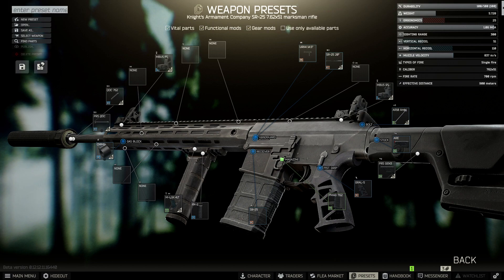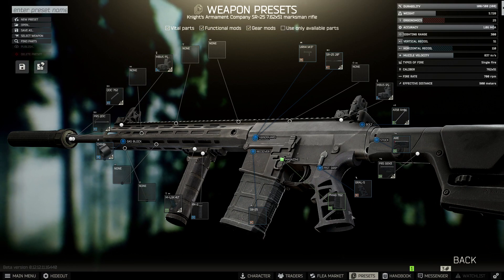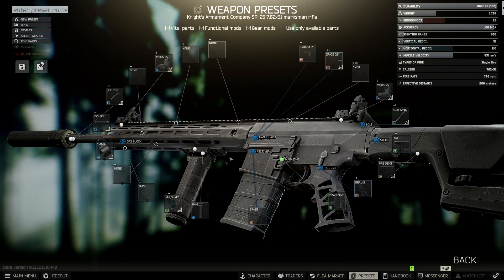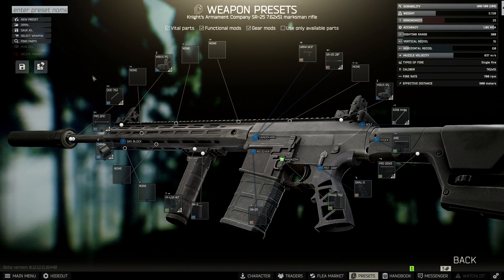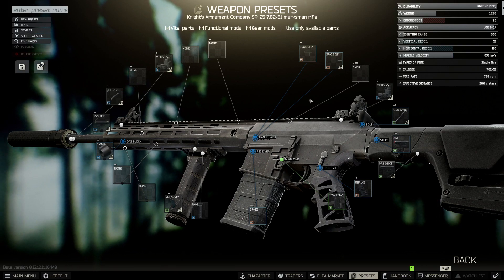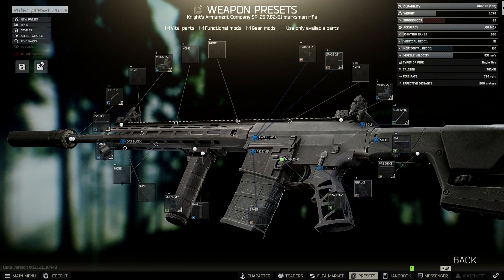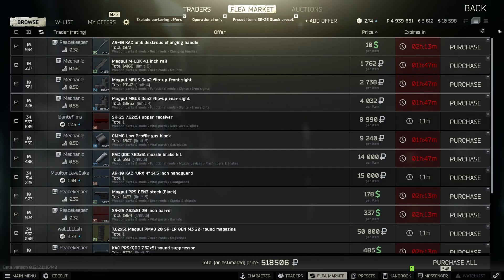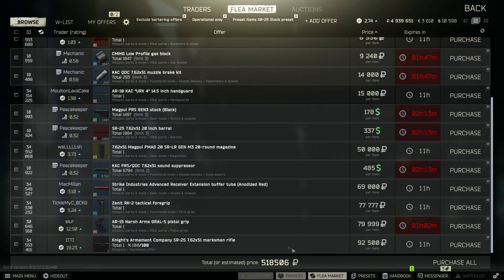BEST SR-25 META BUILD BUT FAST - EFT ESCAPE FROM TARKOV - HIGH ERGO LOWEST RECOIL 7.62X51 - 12.12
EFT VIDS ON THE CHANNEL
1. HOW TO SET UP VOIP IN EFT + PUSH TO TALK KEYBINES - ENABLE VOICE OVER IP IN ESCAPE FROM TARKOV 12.12
2. WHERE TO FIND GPUs ON LIGHTHOUSE - ESCAPE FROM TARKOV EFT - GRAPHICS CARD LOOT LOCATIONS - 12.12
3. ALL LIGHTHOUSE PMC EXTRACTS BUT FAST EFT - LIGHT HOUSE MAP EXTRACTIONS EXFIL GUIDE TARKOV 12.12
4. HOW TO COMPLETE EASY JOB - PART 1 IN EFT - ESCAPE FROM TARKOV - PRAPOR LIGHTHOUSE TASK - 12.12
5. HOW TO COMPLETE SEASIDE VACATION IN EFT - ESCAPE FROM TARKOV - THERAPIST LIGHTHOUSE TASK - 12.12
6. HOW TO COMPLETE CORPORATE SECRETS IN EFT - ESCAPE FROM TARKOV - MECHANIC LIGHTHOUSE TASK - 12.12
7. HOW TO COMPLETE COMMUNICATION DIFFICULTIES EFT - ESCAPE FROM TARKOV - RAGMAN LIGHTHOUSE TASK - 12.12
8. HOW TO COMPLETE THE HERMIT IN EFT - ESCAPE FROM TARKOV - JAEGER LIGHTHOUSE TASK - 12.12
9. HOW TO COMPLETE ENERGY CRISIS IN EFT - ESCAPE FROM TARKOV - MECHANIC LIGHTHOUSE TASK MARKERS - 12.12
10. BUDGET BEST FN SCAR-L META BUILD BUT FAST - EFT ESCAPE FROM TARKOV - LOWEST RECOIL HIGH ERGO - 12.12
11. BEST COLT M4A1 META BUILD BUT FAST - ESCAPE FROM TARKOV - HIGH ERGO LOW RECOIL - PATCH 12.12
12. DT MDR META BUILD BUT FAST - EFT ESCAPE FROM TARKOV - HIGH ERGO LOW RECOIL 7.62X51 BLACK - 12.12
13. BEST SR-25 META BUILD BUT FAST - EFT ESCAPE FROM TARKOV - HIGH ERGO LOWEST RECOIL 7.62X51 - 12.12
14. HOW TO COMPLETE PEACEKEEPERS TASK CARGO X PART 1 - EFT ESCAPE FROM TARKOV - SHORELINE 12.11
15. HOW TO GET MAX SNIPER SKILL LEVEL FAST - ESCAPE FROM TARKOV EFT - BEST EASY LEVELING METHOD 12.11
16. THE BEST CUSTOMS KEYS BUT FAST -  ESCAPE FROM TARKOV EFT - ALL SAFES PRIORITY KEY GUIDE - 12.11
17. CHEMICAL PART 4 OUT OF CURIOSIRT AND BIG CUSTOMER TASK - SKIER THERAPIST PRAPOR - EFT - 12.11
18. OBTAIN THE T-90M PACKAGE ON RESERVE - EFT - PEACEKEEPER TASK CLASSIFIED TECHNOLOGIES - 12.11
19. OBTAIN MILITARY DOCUMENTS NO. 1 2 3 ON RESERVE - ESCAPE FROM TARKOV - PRAPOR TASK DOCUMENTS 12.11
20. NEW FENCE TASK AND CHANGES TO SCAV KARMA - EFT ESCAPE FROM TARKOV ACTION TEST 12.11 BST
21. FIND IN RAID LEDX AND OPHTHALMOSCOPE - EFT ESCAPE FROM TARKOV - THERAPIST TASK PRIVATE CLINIC 12.11
22. BEST MK47 MUTANT BUILD LOW RECOIL HIGH ERGO GUN - EFT ESCAPE FROM TARKOV - META ASSULT RIFLE 12.11
23. FIND ANTIQUE TEAPOTS AND VASES FOUND IN RAID - EFT - RAGMA LIVING HIGH IS NOT A CRIME PART 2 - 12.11
24. ELIMINATE SANIRAR ON SHORELINE - EFT ESCAPE FROM TARKOV - JAEGER TASK HUNTSMAN PATH - SADIST - 12.11
25. HOW TO SEE YOUR FPS IN EFT - HOW TO CHECK YOUR FRAMES PER SECOND IN ESCAPE FROM TARKOV - 12.12